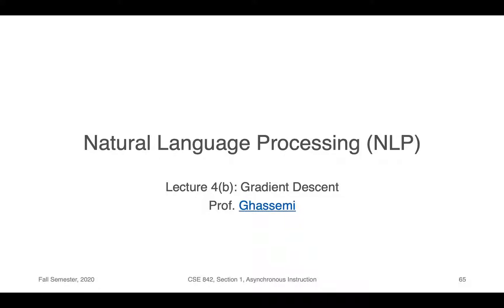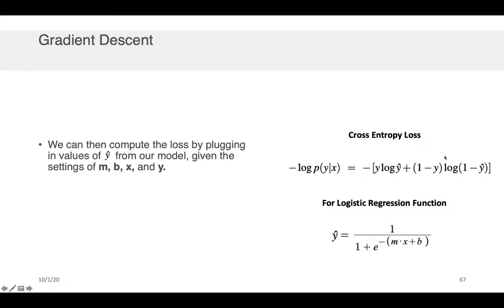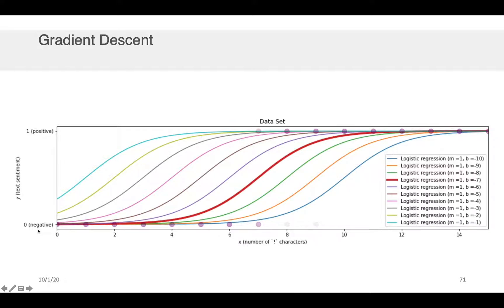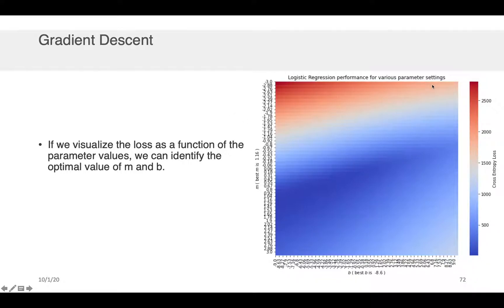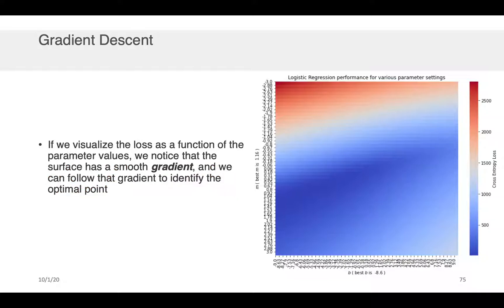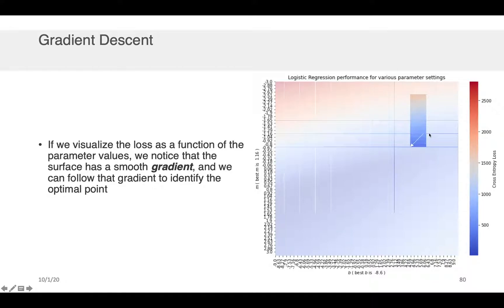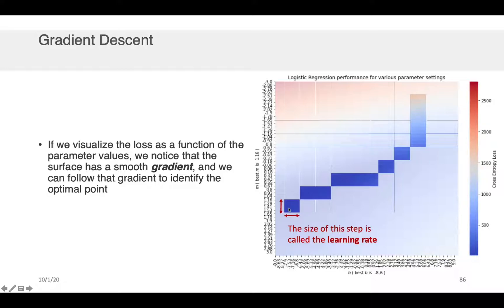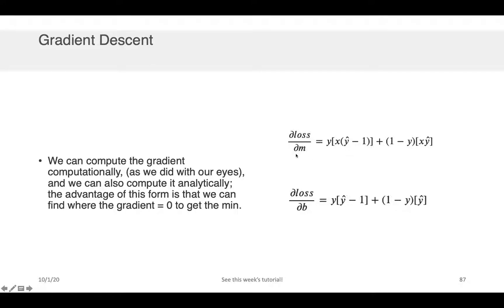NLP Lecture4(b) - Gradient Descent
A discussion of how (and why) model parameters are optimized using gradient descent.